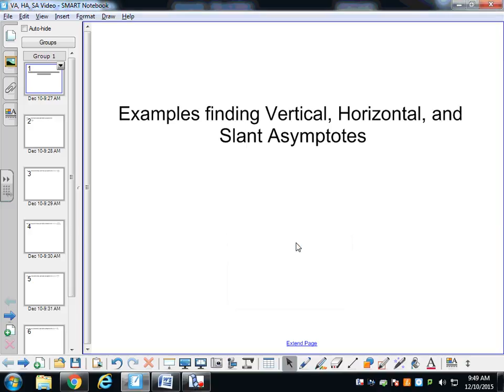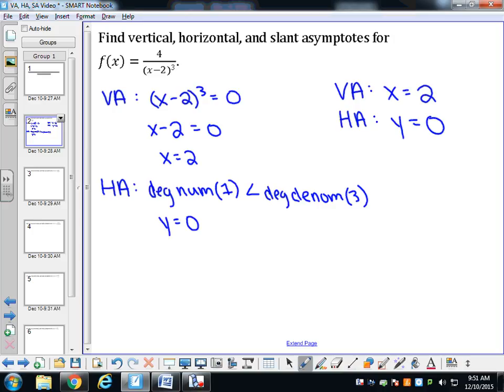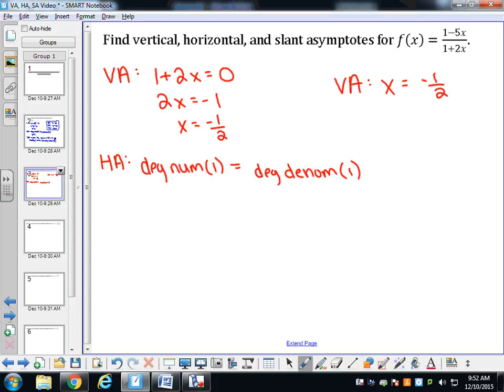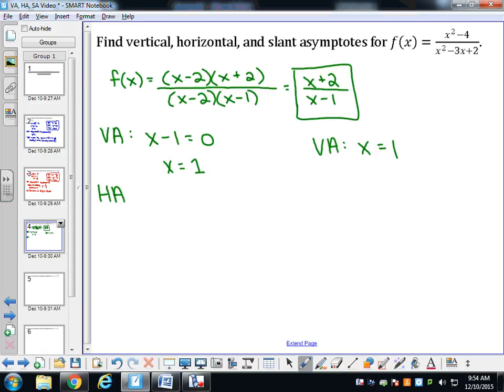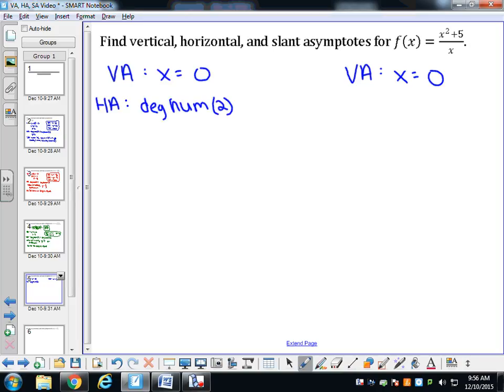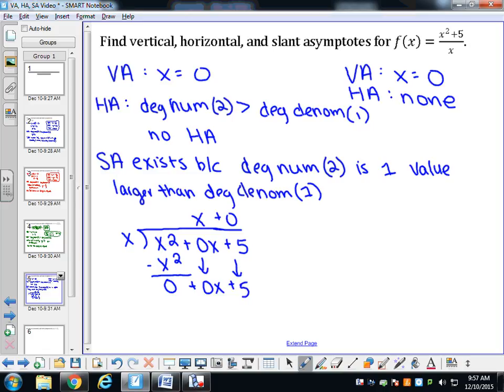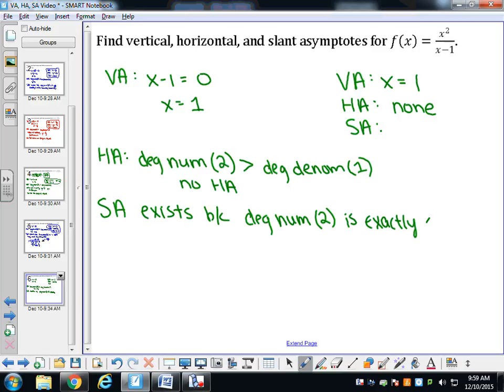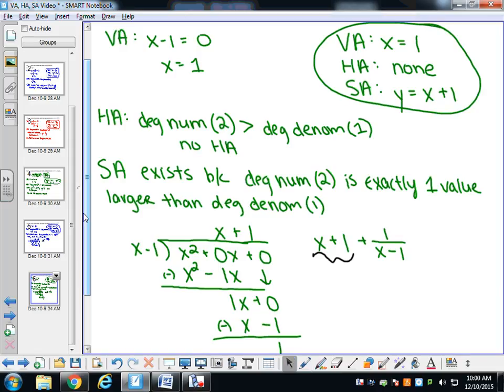Chapter 2 (Section 2.6-VA, HA, SA)